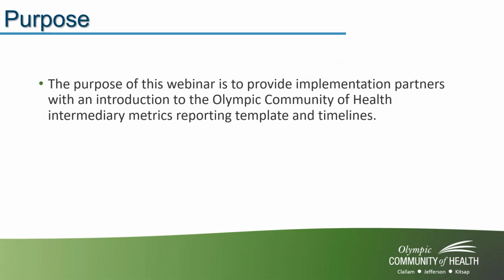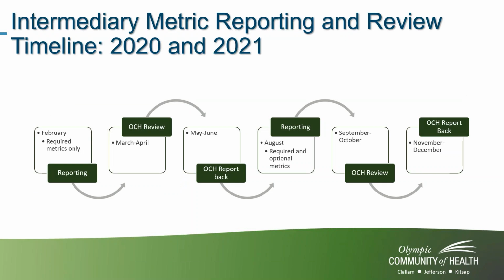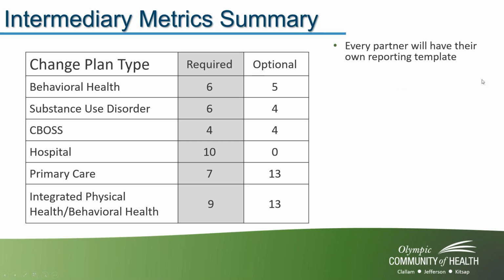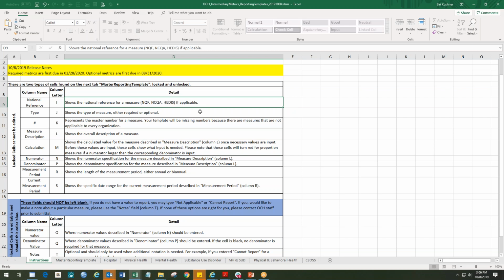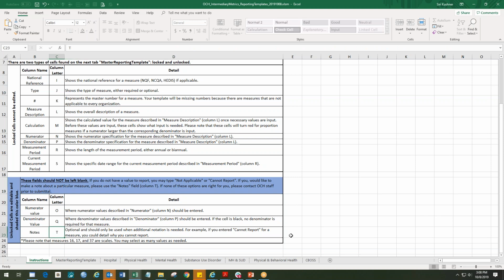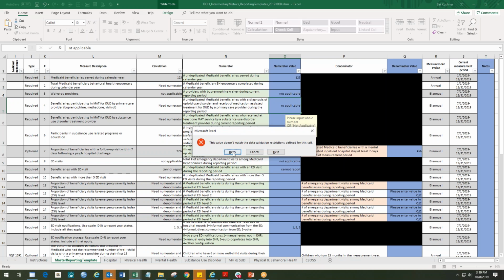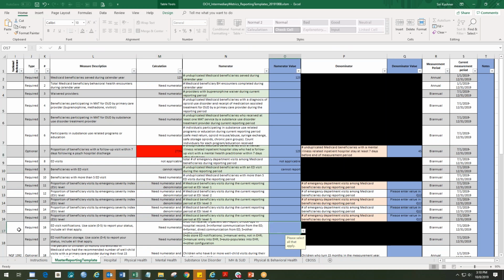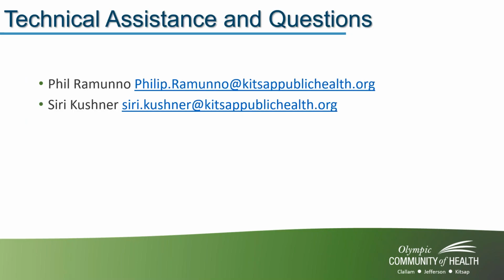2019 10 08 15 02 OCH Intermediary Metrics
Olympic Community of Health implementation partner intermediary metrics reporting webinar, October 8, 2019